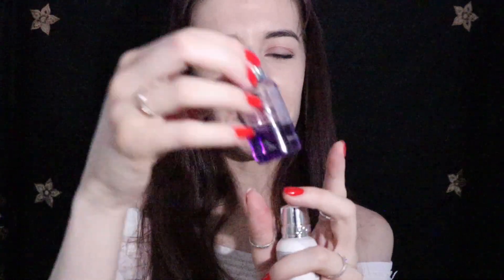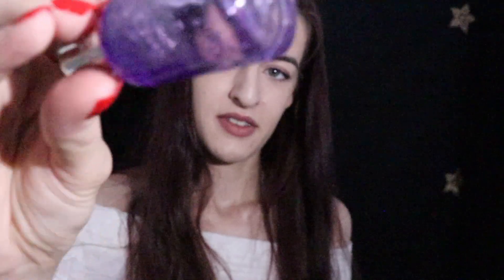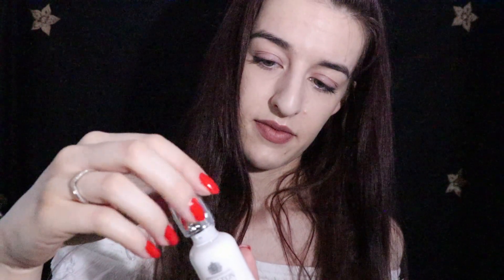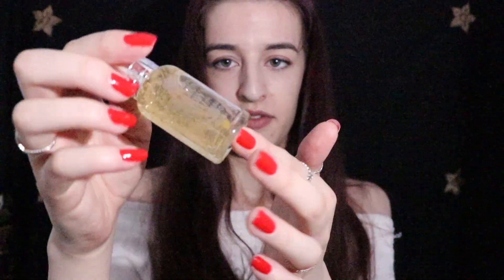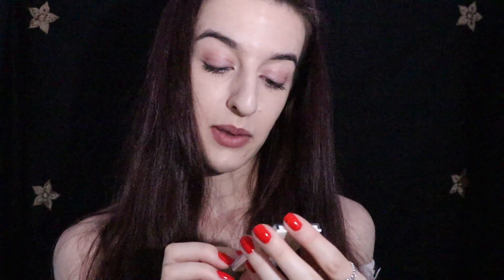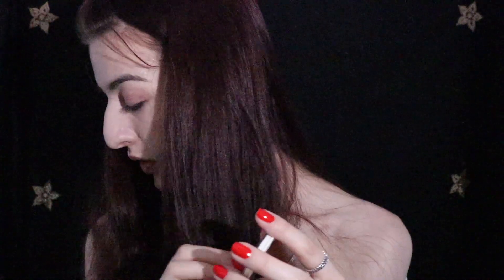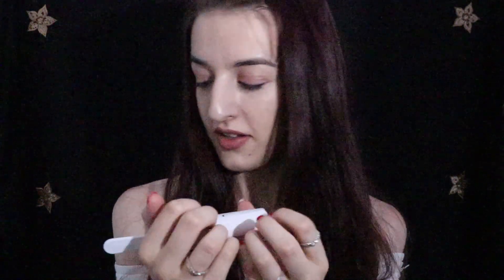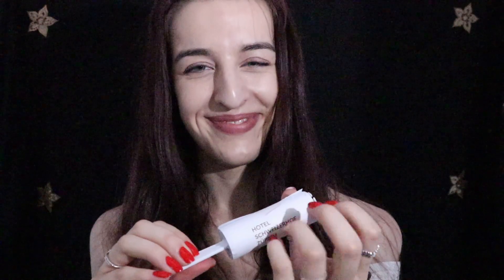ASMR Hotel Goodies | Show and tell | Vanity Kit | Tapping and Soft spoken rambles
Show and tell of my recent stay at a hotel, various triggers included; crinkly packaging, tapping on bottles, enjoy x

Any donations will be gratefully received and help my channel to grow further, by all means let me know that you have donated so that I can thank you properly!
Sweet Dreams
Ali-May xx